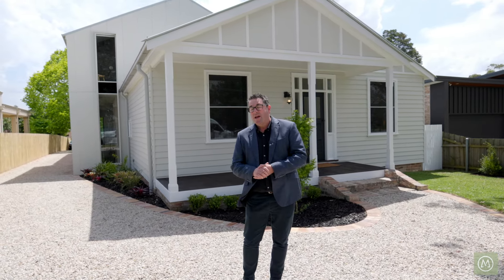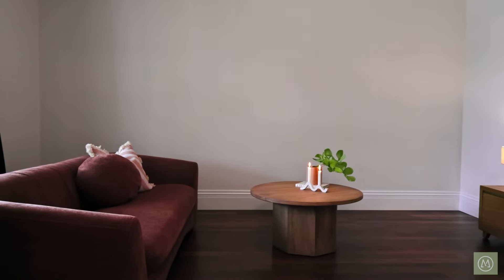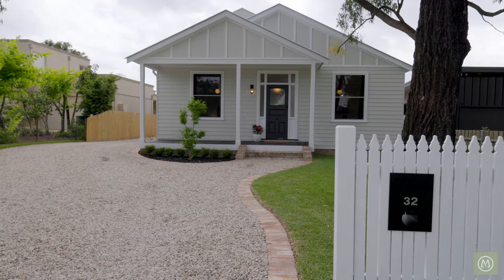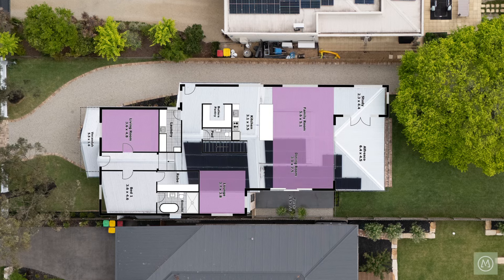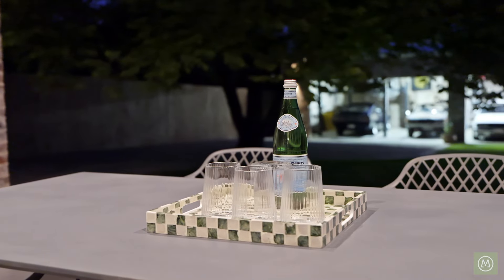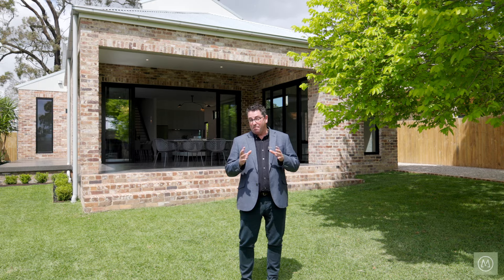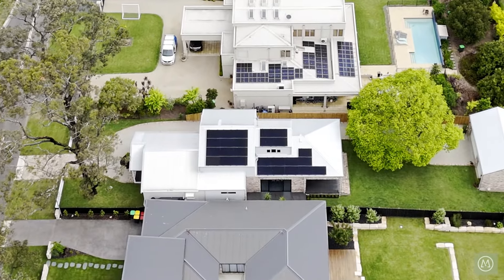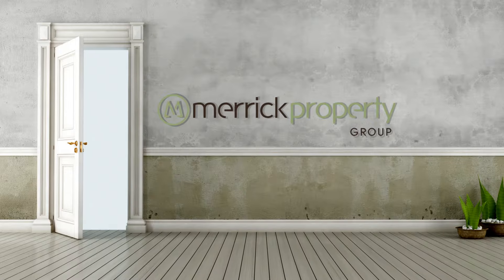32 Mount Street, Glenbrook